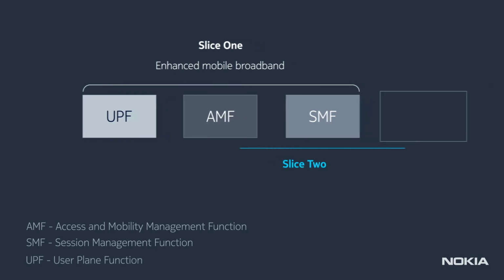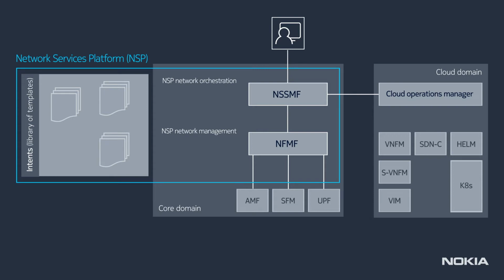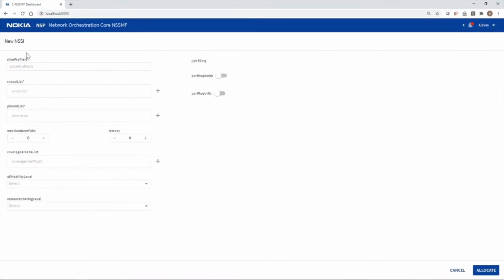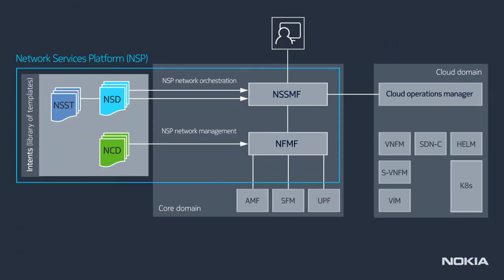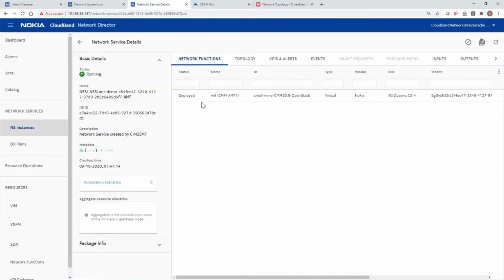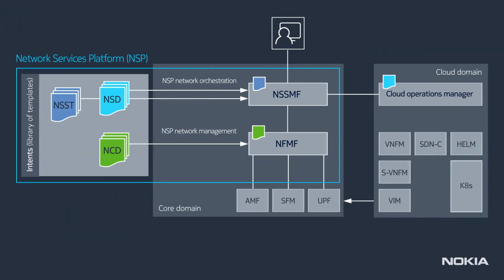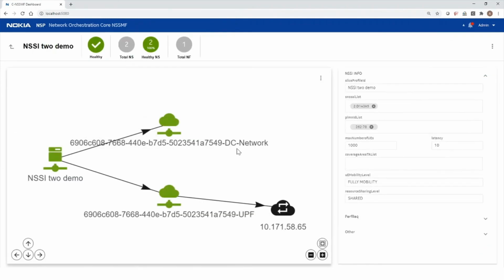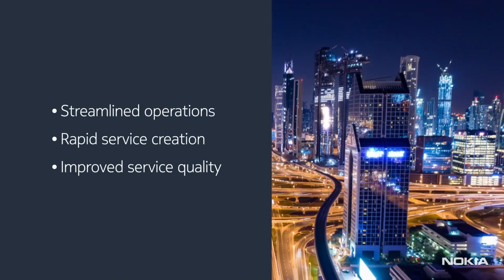Automating network slicing in the 5G core with NSP network orchestration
This demo video shows how the Nokia Network Services Platform (NSP) quickly and easily orchestrates the allocation and configuration of two core network slices made of shared and dedicated network functions.
Each core network slice is created through the click of a button. The NSP uses the deployment template to automatically instantiate and configure the network functions that constitute the slice, and connect these network functions in the datacenter. Such level of automation effectively streamlines operations to meet expectations for service velocity, to reduce errors and to improve service quality.